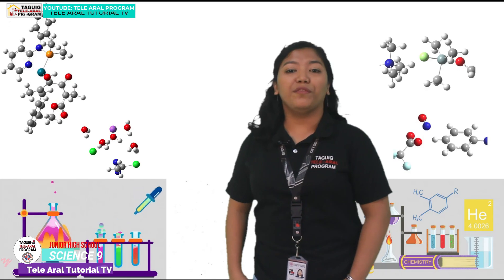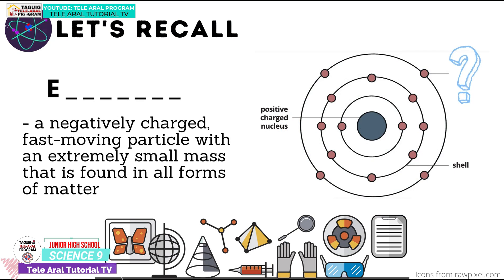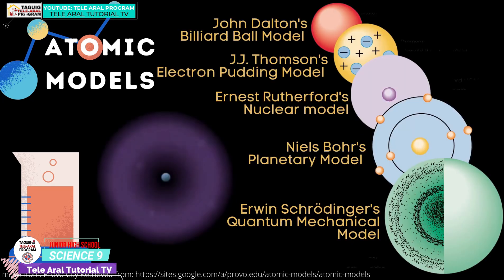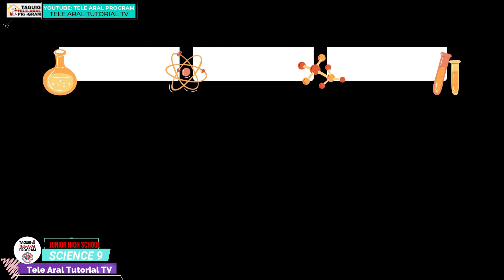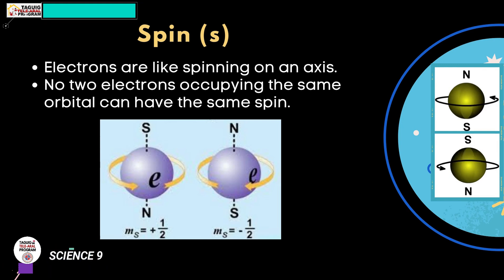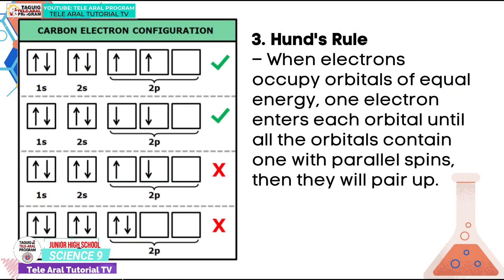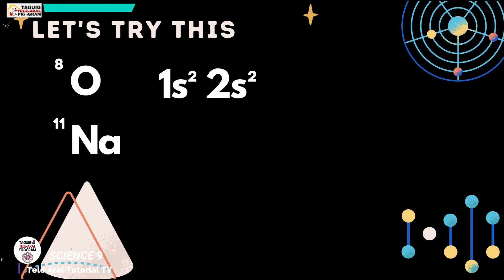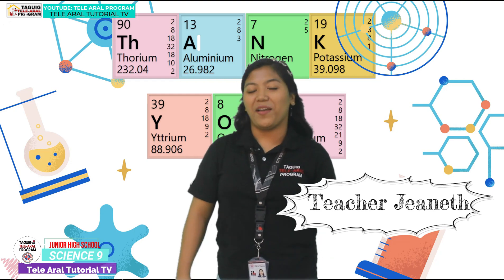Science 9 - Electronic Structure of Matter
This video contains an interesting tutorial video on Electronic Structure of Matter for Science 9 presented by one of the program's teacher agents.